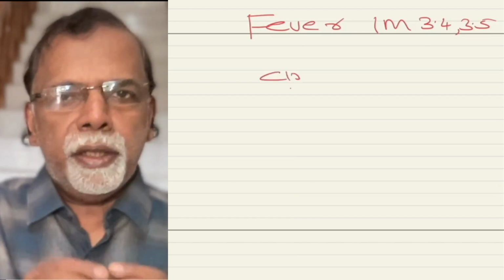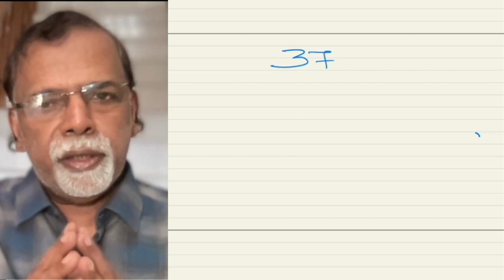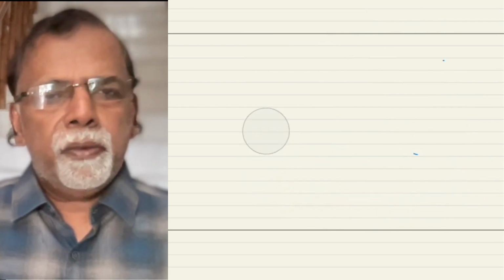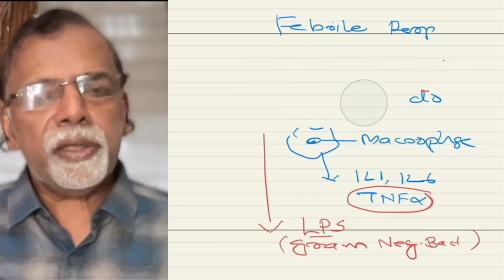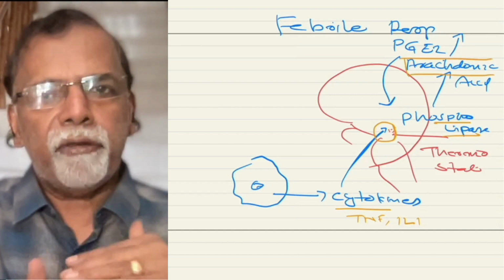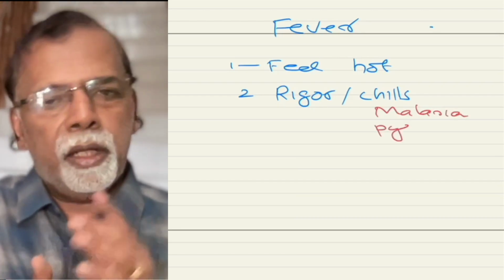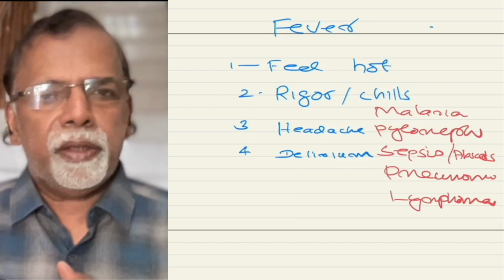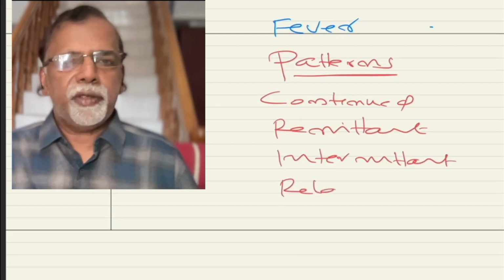CBME IM 3.5 Fever Definition and mechanism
Fever: Understanding the Basics and Molecular Mechanisms

Definition:
Fever is a physiological response characterized by an elevation in body temperature above the normal range, typically in response to an infection, inflammation, or other underlying medical condition. The normal body temperature hovers around 98.6°F (37°C).

Mechanism:
The body's temperature regulation is controlled by the hypothalamus, a region in the brain. When the immune system detects the presence of pathogens like bacteria or viruses, it releases signaling molecules called pyrogens. These pyrogens, such as interleukins and tumor necrosis factor-alpha (TNF-α), stimulate the hypothalamus to raise the body's temperature set point.

Cytokines play a crucial role in the fever response by orchestrating the immune system's response to infection. Interleukins and other cytokines act as mediators, signaling the body to initiate various physiological responses aimed at combating the invading pathogens. One of the pathways involved in fever is the activation of phospholipase A2, leading to the release of arachidonic acid and subsequent production of prostaglandins, particularly PGE2, which further contribute to the elevation of the set point.

Features of Fever:

Rigors: Rigors refer to sudden and intense shivering episodes that often accompany a rapid rise in body temperature. This shivering is part of the body's attempt to generate heat and achieve the new elevated temperature set point.
Delirium: In some cases, especially with high or prolonged fevers, individuals may experience delirium, characterized by confusion, altered consciousness, and incoherent thoughts. Delirium is a manifestation of the effects of elevated body temperature on the central nervous system.
Myalgia: Fever is often accompanied by muscle aches, known as myalgia. The combination of increased metabolic activity, cytokine release, and other physiological responses can contribute to muscle discomfort and pain.
While fever itself is generally a protective response, providing an unfavorable environment for pathogens, the associated symptoms like rigors, delirium, and myalgia are secondary effects of the body's attempts to cope with the elevated temperature. Management of fever involves addressing the underlying cause, providing supportive care, and, if necessary, using antipyretic medications to alleviate symptoms.